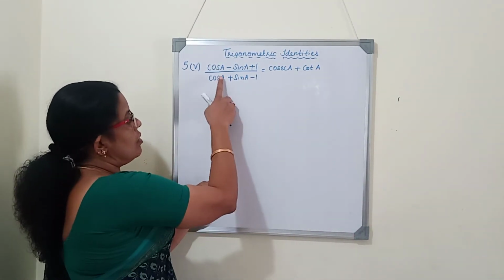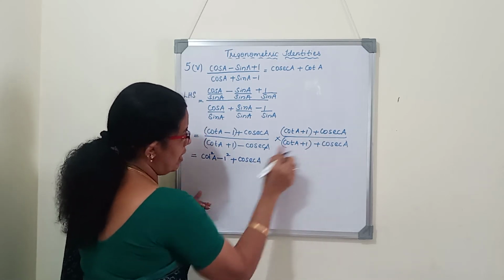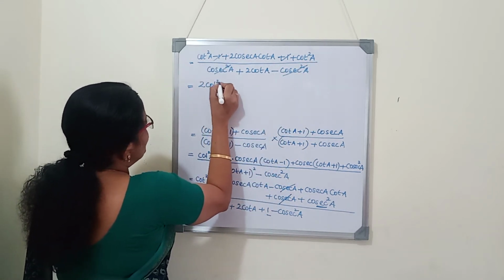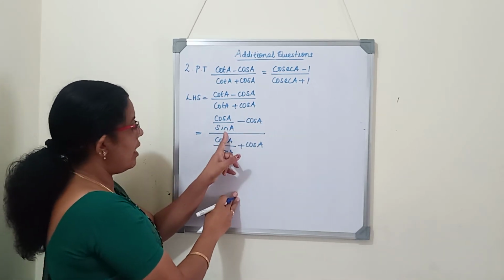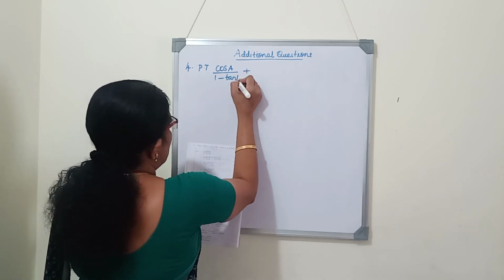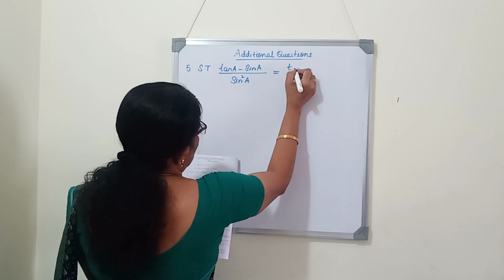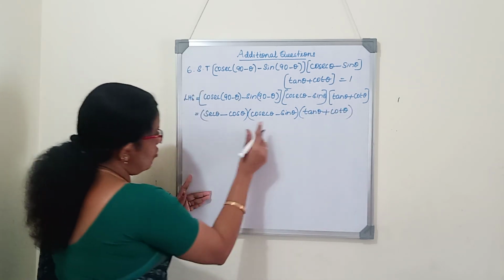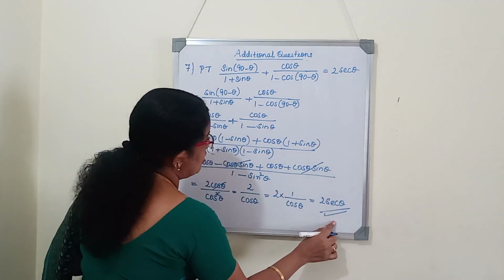Introduction to Trigonometry(Part VII)